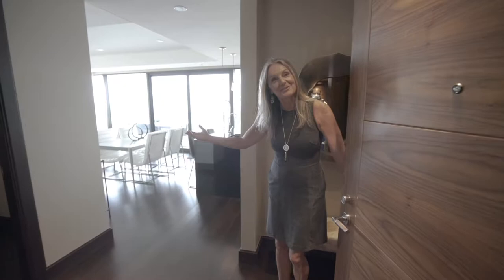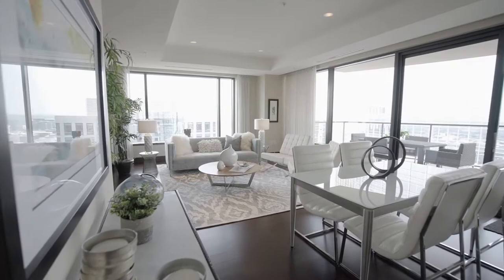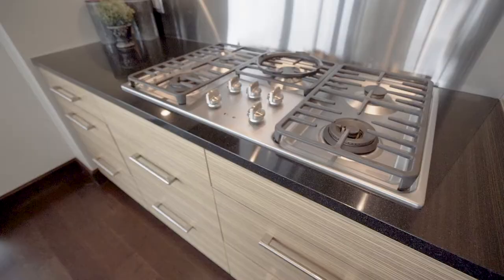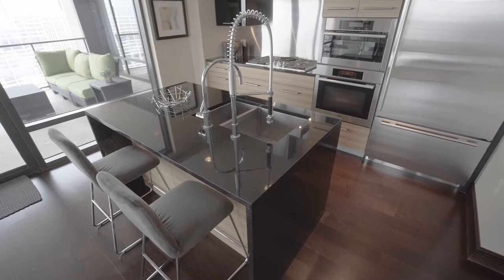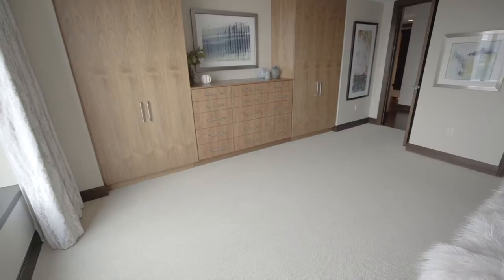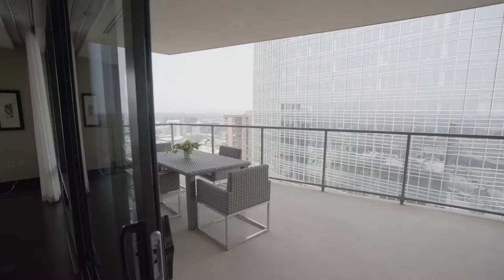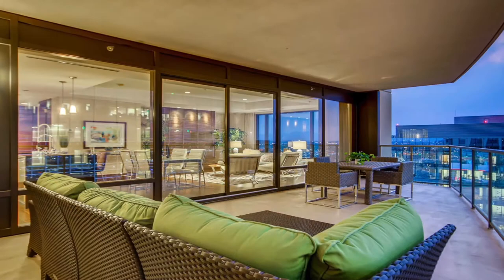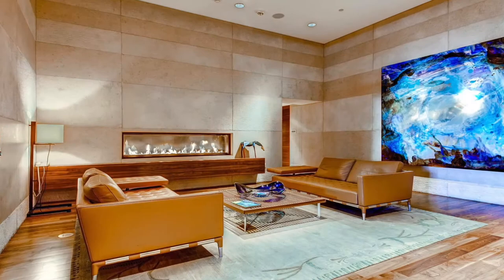Four Seasons Residences unit 2510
Have you ever wanted to tour the Four Seasons Residences in Denver? Then this is your opportunity as we are touring unit 2510.